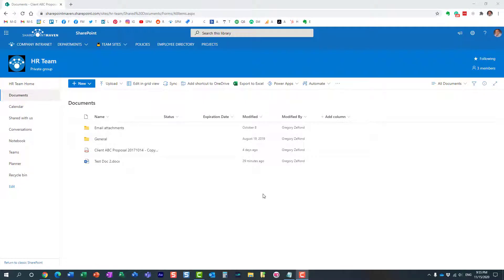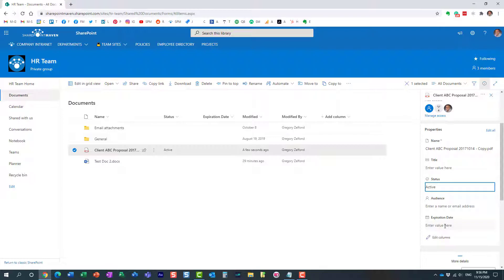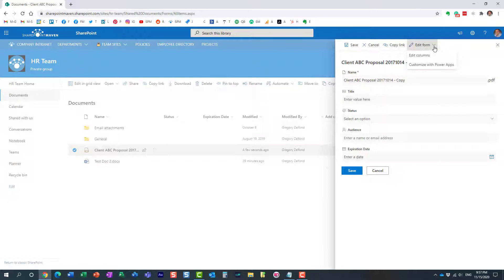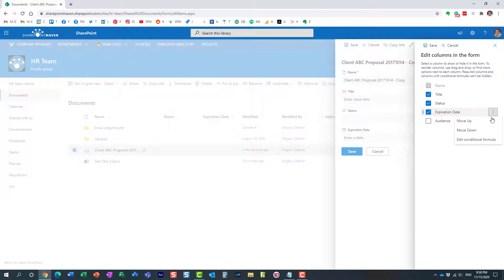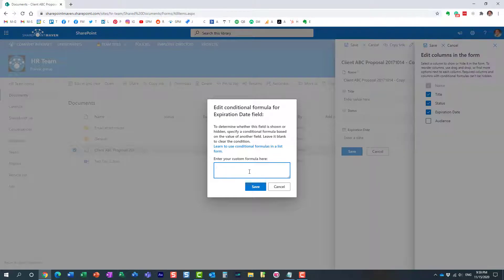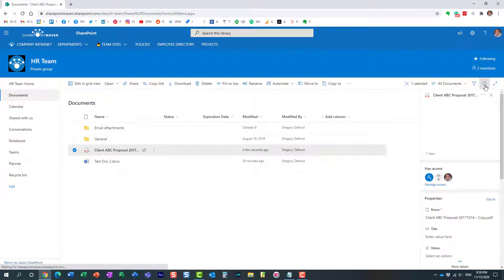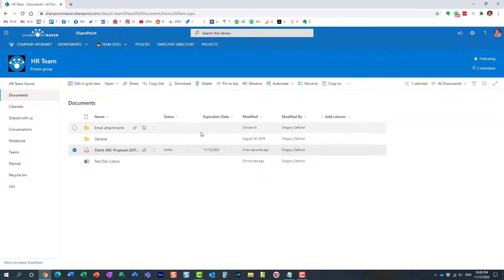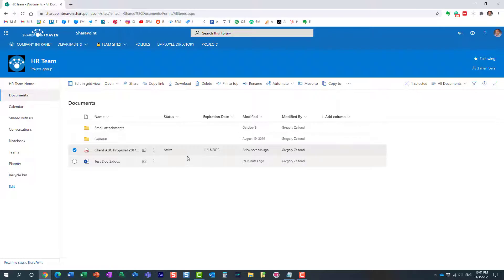How to hide fields in SharePoint lists and libraries based on conditional formula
In this video, I explain how you can easily hide certain fields (columns) in the SharePoint list or library based on the conditional formula. I also detailed step-by-step instructions in this post as well

Leave a comment for me below 👇